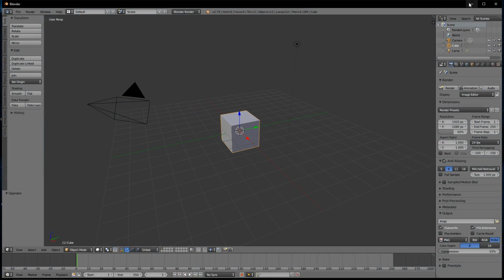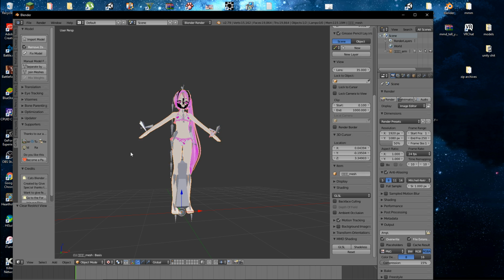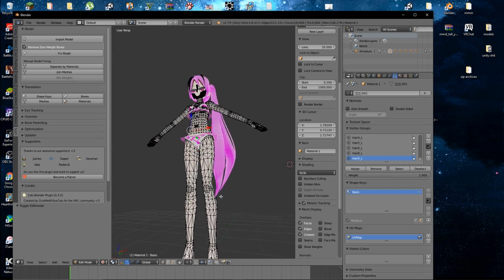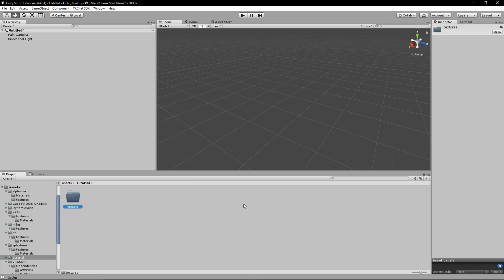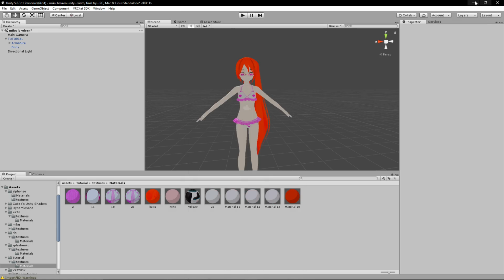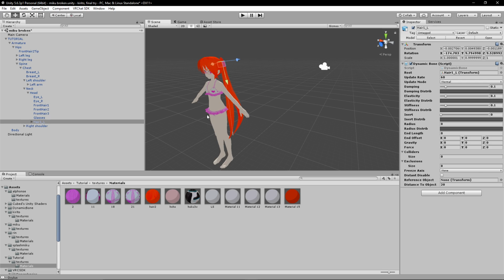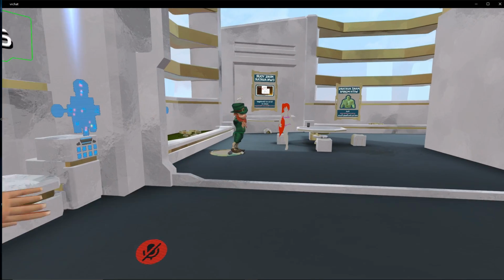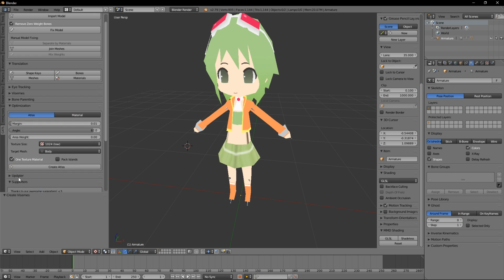From .Pmx and .pmd to VRChat (the easy way) [OUTDATED]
sorry for the lag during gameplay. my cpu doesnt like to run games and obs.
my throat was hurting super bad, but it got better throughout the video.

have a good time, and dont break the game, pls.